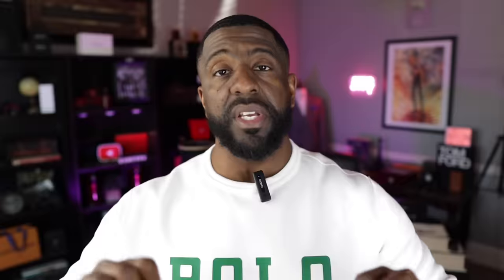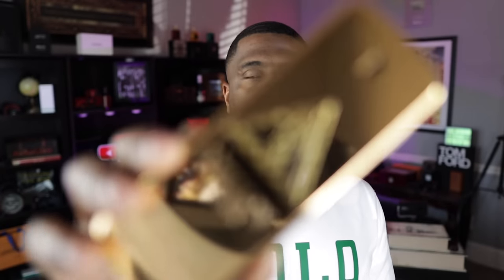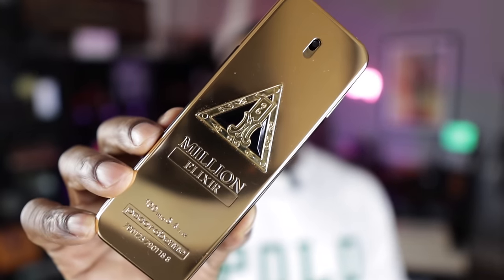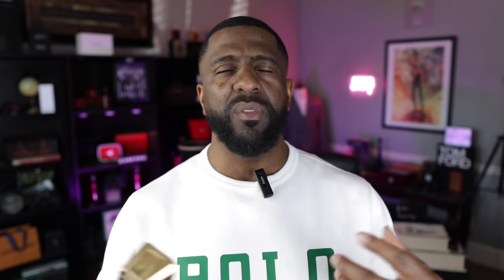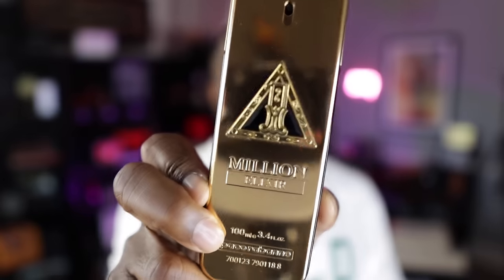Ranking My 1 Million Fragrance Collection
FRAGRANCE DISCOUNTS: 👇🏾

Lyrik:
Lyrik - Navitus Parfums

OTHERS CHANNELS:

(MADDENBTW23 YT)

Ombré Nomad
Tam DAO

BLUE FRAGRANCES:

Blvgari Blu
Coach Blue

10 Sexy Fragrances
Straight to Heaven Extreme
Dolce & Gabbana The One EDP Intense
Guerlain Ideal-Edp
Givenchy Gentleman EDP-

3 of my Favorite Fragrances:

Oud Wood
Original Santal

-My Equipment-

the_bowtie_fragranceguy